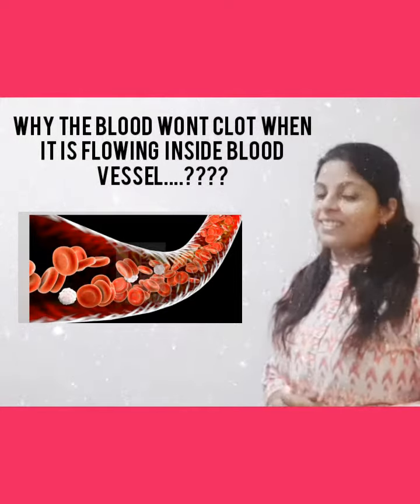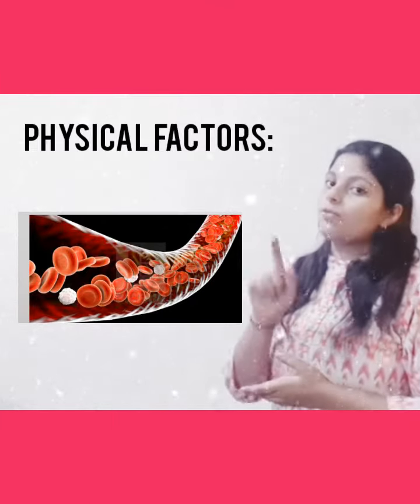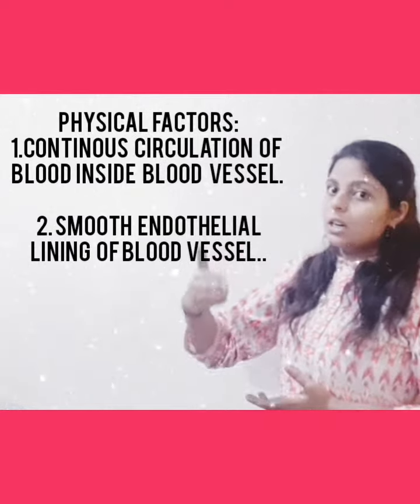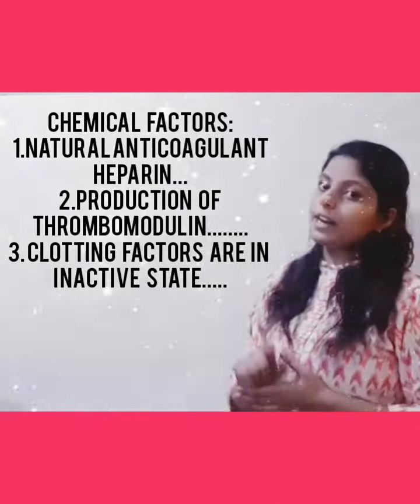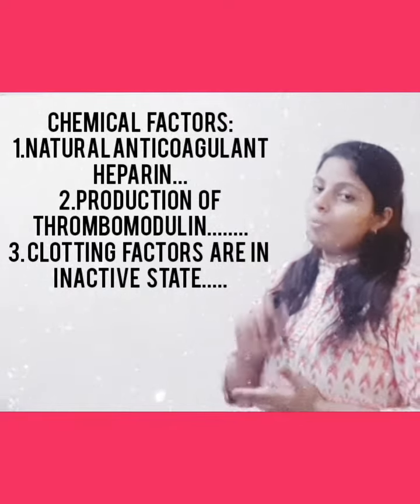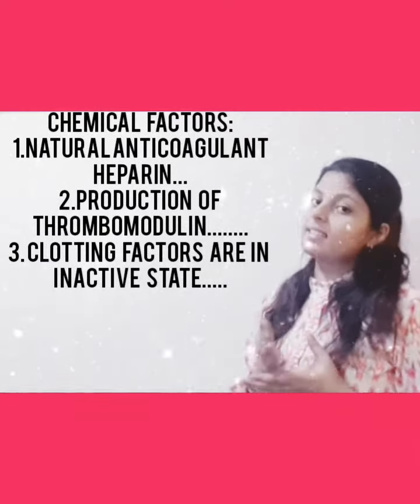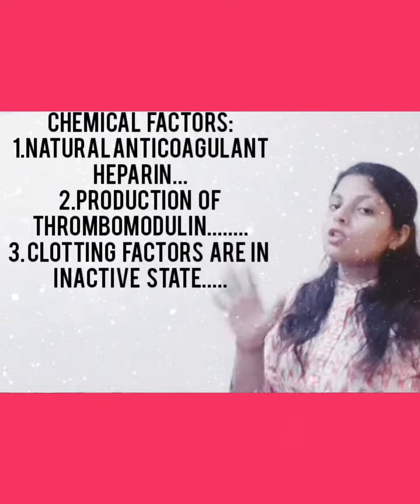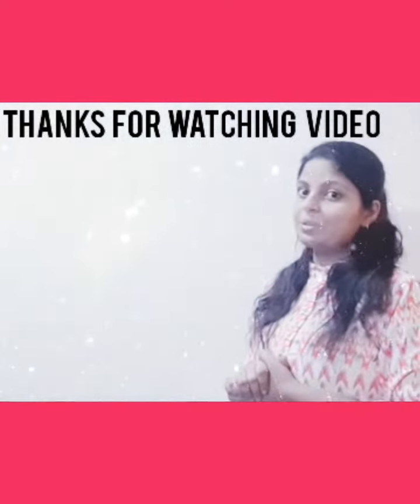Why blood will not clot during circulation inside blood vessels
interesting to know this topic.
the reason why blood wont clot when it is circulating inside blood vessel.
what are the physical and chemical factors that support this topic. lets see.

Doctor of Pharmacy notes , activites ,presention.

Just type Pharm D notes on telegram...